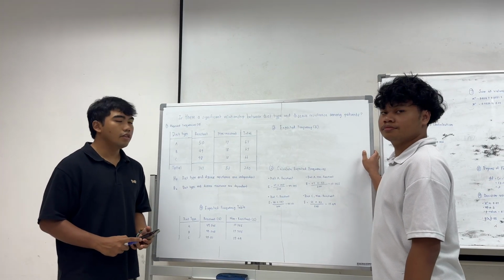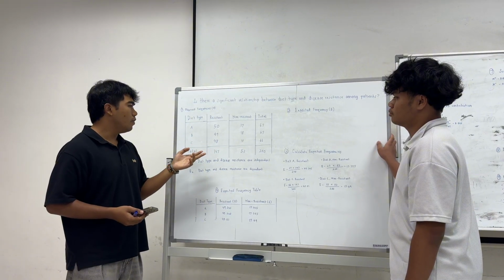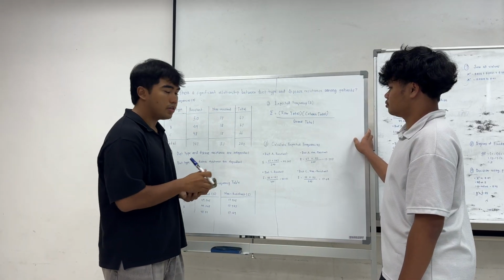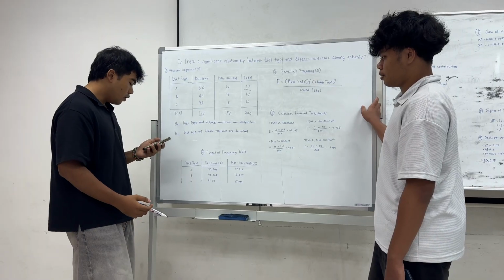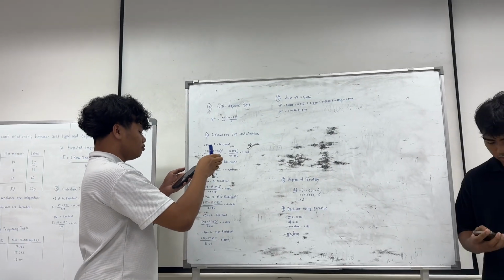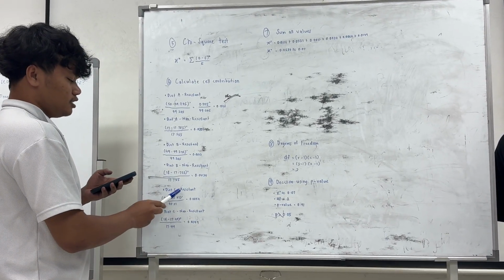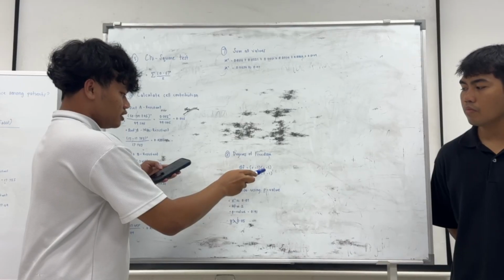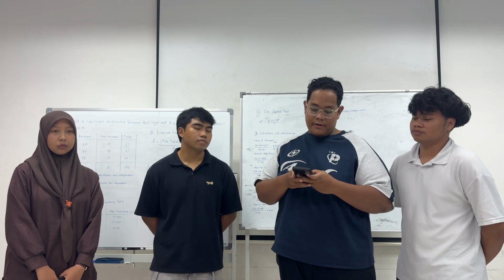(SBF03) 2025 FFT2073 Basic Statistics Project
0:25 1.1 Introducing group members

SBF F24A1178 NUR AINUL MARDHIAH BINTI NORRISABRI (SBF03)
SBF F24B0972 MUHAMMAD AMIRUL ADNAN BIN OTHMAN BAKRI (SBF03)
SBF F24A1025 MUHAMMAD AMIRUL AIMAN BIN MOHAMAD NOOR (SBF03)
SBF F24A1290 AFIF MIKAIL ZAIDI BIN ROSHADI (SBF03 Leader)

0:45 1.2 Context of the project (3%)
 1. Disease resistance is an important indicator of an individual’s immune system and overall health status.
 2. Diet type plays a crucial role in providing essential nutrients that support immune function and resistance to diseases.
 3. This study focuses on analysing the relationship between different diet types and disease resistance using statistical methods.

1:37 1.3 State 2 objectives of the analysis (2%)
 1. To summarize the relationship between diet type and disease resistance using a joint frequency distribution table.
 2. To determine whether there is a statistically significant relationship between diet type and disease resistance at a 5% significance level.

Chapter 2: Data Analysis

2:03 2.1 Form 1 research question that is specific and measurable (1%)
 1. Is there a statistically significant relationship between diet type and disease resistance among patients?

2:18 2.2 Form the hypothesis (2%)
 1. Null hypothesis: Diet type and disease resistance are independent.
 2. Alternative hypothesis: Diet type and disease resistance are dependent.

6:50 2.3 Select one appropriate test and justify your choice (1%)
 1. Chi-Square Test of Independence because both diet type and disease resistance are categorical variables and the test is used to determine the association between two categorical variables.

10:15 2.4 Statistical test outputs (7%)

Diet Type | Resistant | Non-Resistant | Total

Chi-Square Statistic (χ²) = 0.07
Degrees of Freedom (df) = 2
P-value = 0.91

10:42 Chapter 3: Test Conclusion and Interpretation (2%)
 1. The results of the Chi-Square Test of Independence show that there is no statistically significant relationship between diet type and disease resistance.
 2. Since the p-value is greater than 0.05, we fail to reject the null hypothesis.